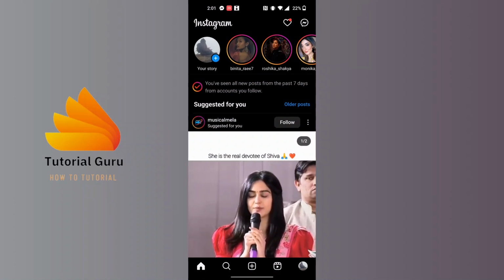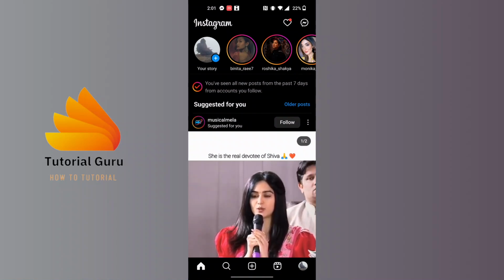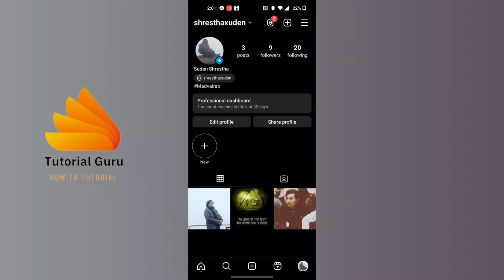How to Get Instagram Link?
How to Get Instagram Link? | TutorialGuru

Welcome to TutorialGuru, your trusted source for simplified tech tutorials! Obtaining the link to your Instagram profile or a specific post allows you to easily share your content with others across different platforms. In this tutorial, we'll guide you through the steps to get an Instagram link, ensuring that you can efficiently share your Instagram presence or individual posts with friends, followers, or on other social media platforms.